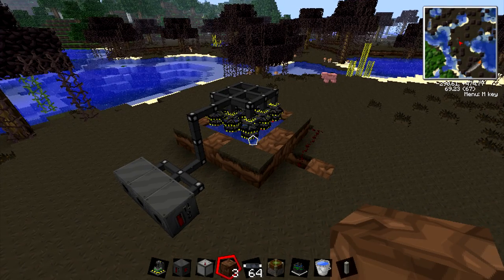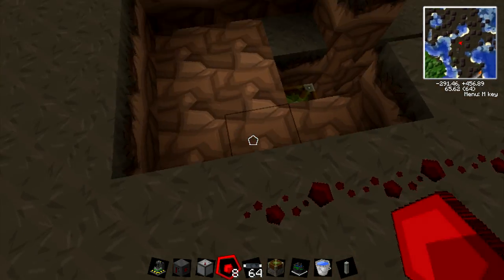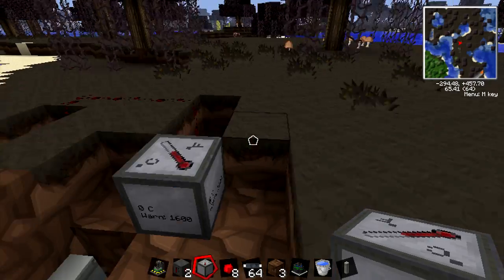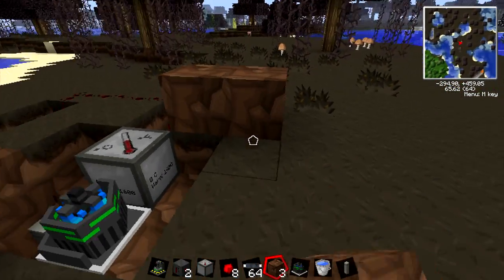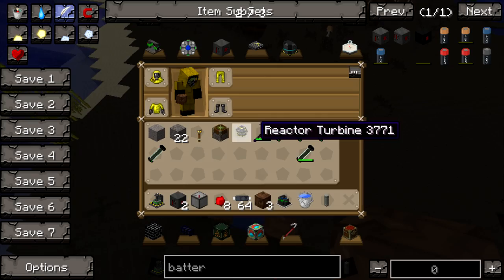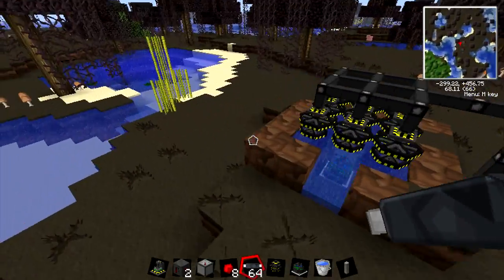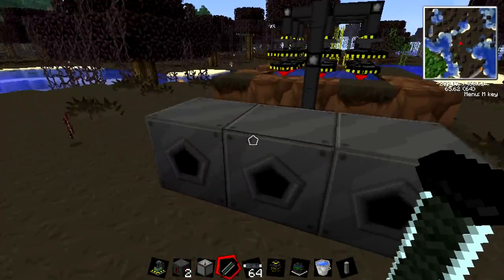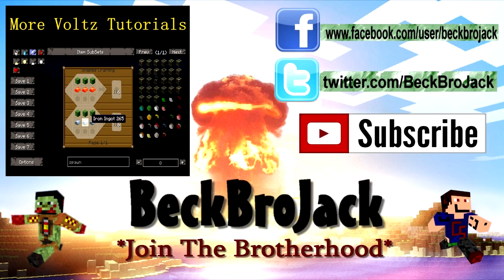Updated Fission Reactor and Hazmat Suit (Atomic Science) Voltz Tutorial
In this tutorial I will be showing you the basic concepts of the Fission Reactor, the Hazmat Suit, and the Updated Centrifuge in the Atomic Sciences Mod. I will cover how to craft them, what they can do, how they work, and more!